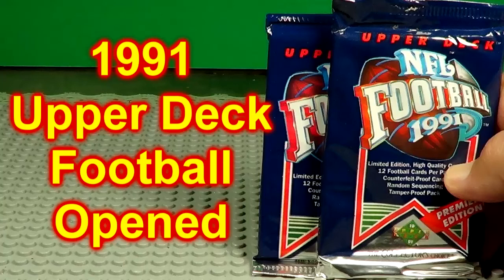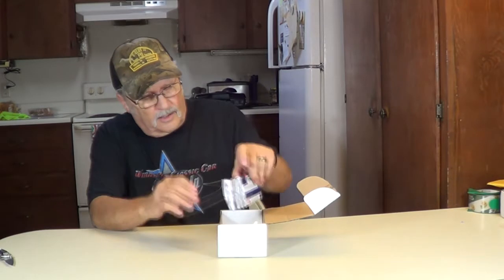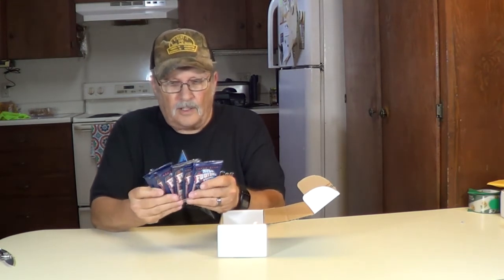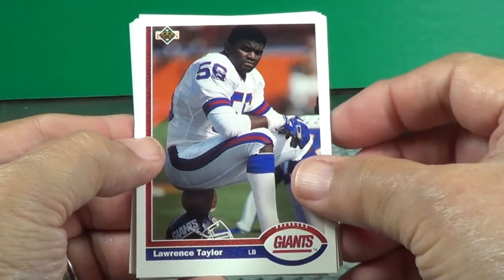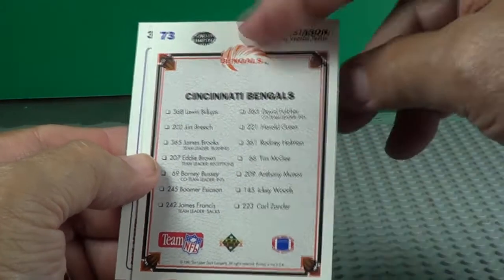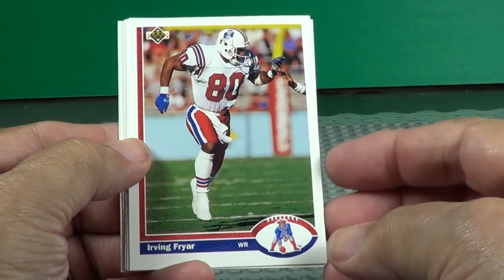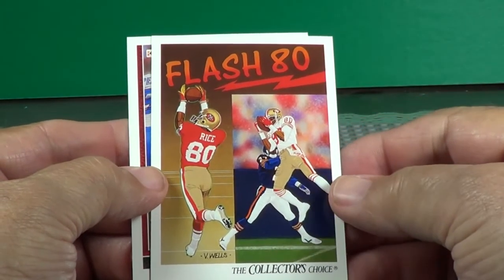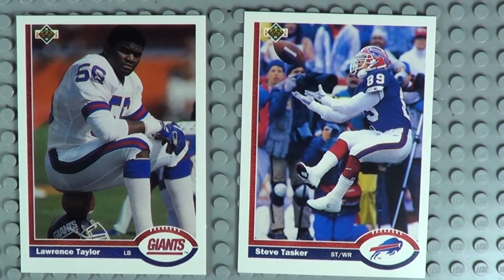1991 Upper Deck Football 2 Packs Opened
1991 Upper Deck Football 2 Wax Packs Opened

This video is the opening of 2 1991 Upper Deck Football Wax Packs.

You will see cards for players like Mark Carrier, Greg Lewis, Gary Anderson, Irving Fryar, Mark Duper, Ray Childress, Checklist, Jerry Rice Checklist, Tom Rathman, Boomer Checklist, Jay Hilgenberg, Lawrence Taylor, Steve Tasker and many more stars.

These cards are forsale, you will get all cards in this video for $4.95 + S&H. The set is called 1991 UD FB 1

My favorite team is the Dallas Cowboys. Leave me a comment saying your favorite team even if it's not the Cowboys.

Here is my ebay store: